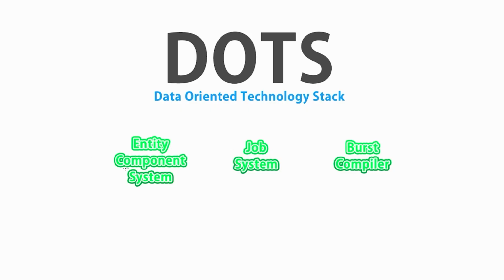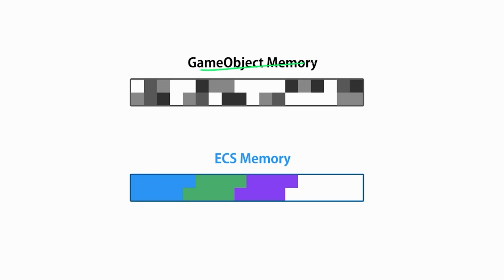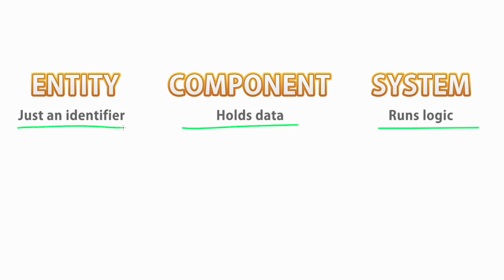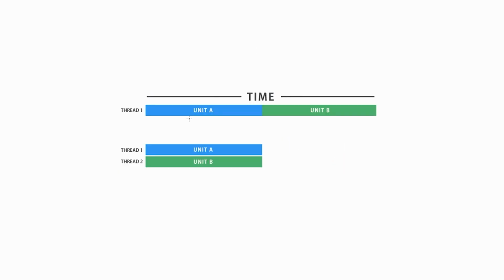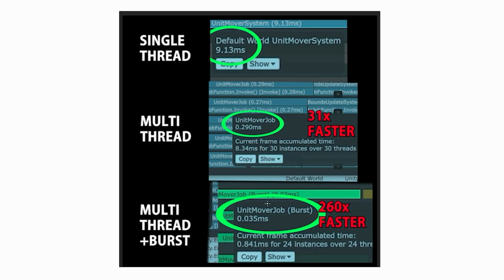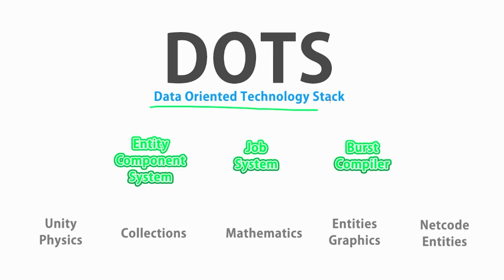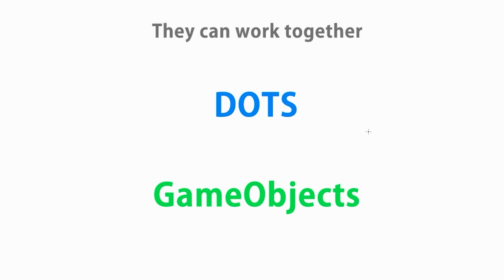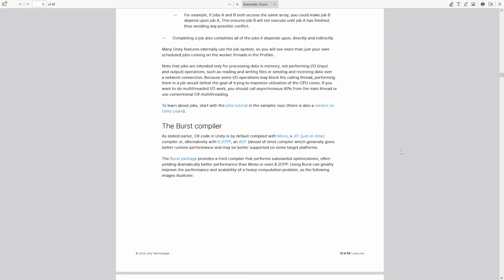05 What is DOTS - Uniny DOTs ECS